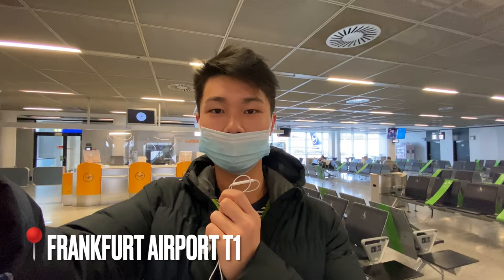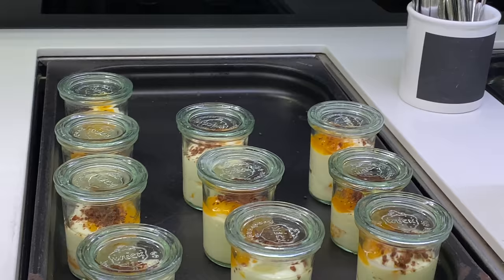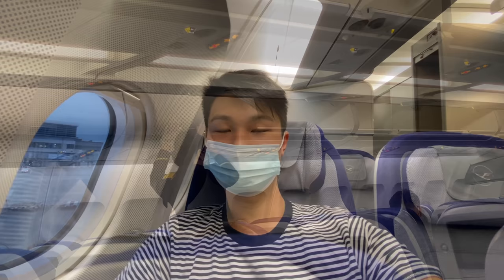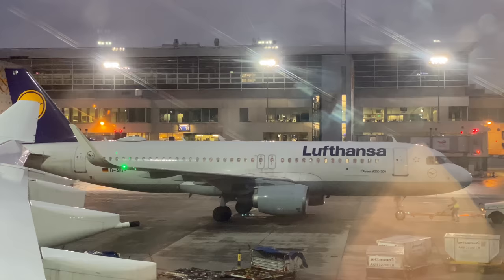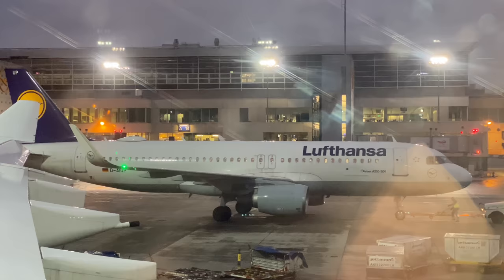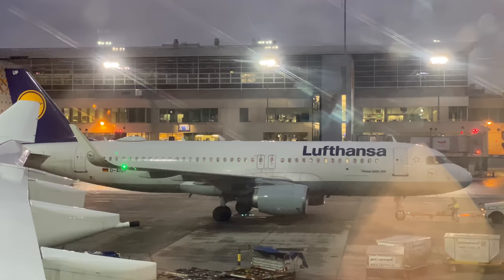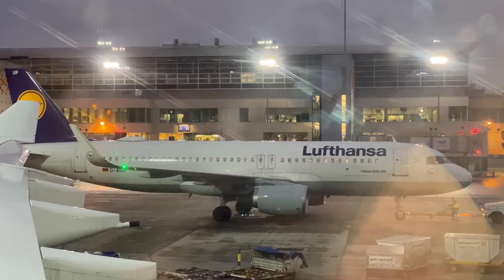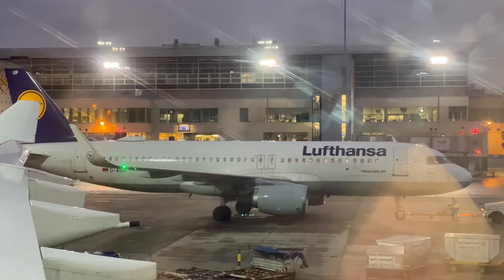LUFTHANSA A340 ECONOMY Class to Tokyo (More Cutting Cost!! 💸)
G’day OWFsquad, welcome to my fourth flight in 2022! On 21 January 2022, I embarked on a journey from London to Sydney. In this video, you’ll see the second leg of the journey which is on a Lufthansa flight from Frankfurt to Tokyo Haneda.

(Australia-based viewers only) You can support me financially (for free!) by signing up to Cashrewards and ShopBack using my special code. You’ll earn money, and so will I! Personally, I used ShopBack to book my Air New Zealand flights and earned several bucks back. I also used Cashrewards when I shopped online at Target and earned 20% cash back!

What you'll see in this clip:
- Frankfurt Airport overview
- Air Canada Maple Leaf Lounge
- Lufthansa Senator Lounge (near Gates Z)
- Boarding
- Seat features
- Lavatory tour
- Take-off and landing clip
- Meal service

Some useful information:
Airline: Lufthansa (LH)
Flight number: LH716
Aircraft type: Airbus A340-300
Aircraft registration number: D-AIGU
Origin: Frankfurt am Main Airport (FRA / EDDF)
Destination:
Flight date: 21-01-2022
Meal: Complimentary dinner and light breakfast and buy-on-board
Seat: 27K
Flight duration: 11 hours

Future flight reviews include:
- Aer Lingus A320 Prague to Dublin (economy class)
- Aer Lingus A320 Dublin to Paris CDG (economy class)
- Aer Lingus A321neo Newark to Dublin (economy class)
- Aer Lingus A330-300 Dublin to Chicago (economy class)
- All Nippon Airways B787-8 Tokyo Haneda to Sydney (economy class)
- Bamboo Airways B787-9 Sydney to Ho Chi Minh (economy class)
- Fiji Airways A350-900 Nadi to Sydney (business class)
- Jetstar B787-8 Phuket to Melbourne (economy class)
- Virgin Australia B737-800 Melbourne to Adelaide (business class)
- Virgin Australia B737-800 Sydney to Adelaide (economy class)